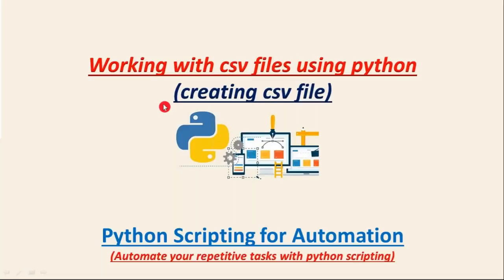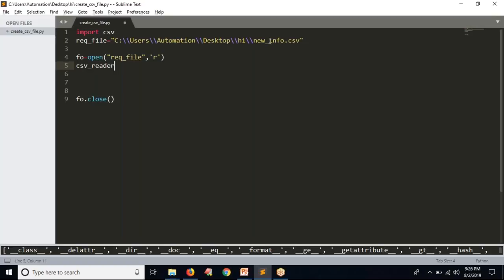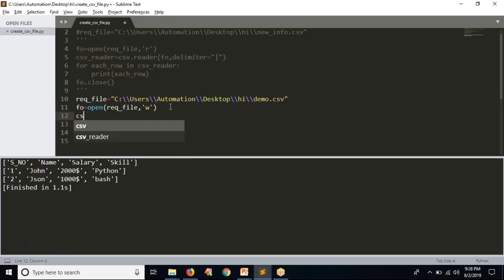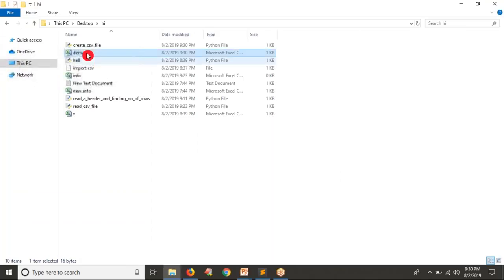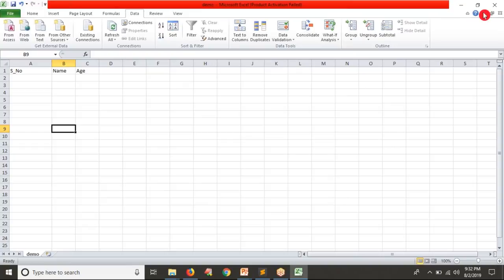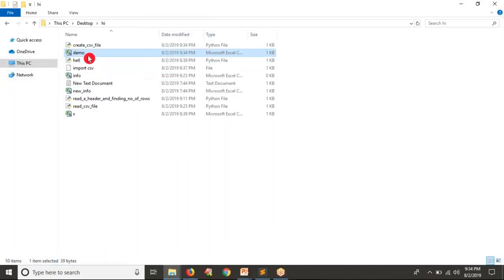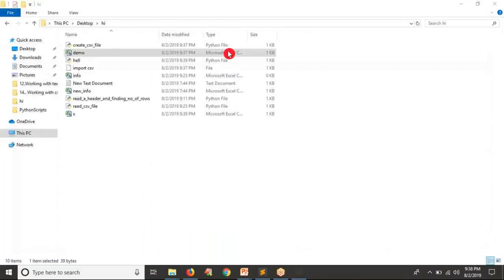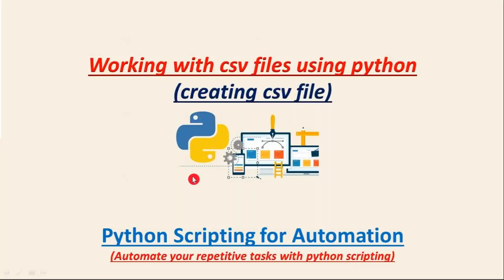64.Complete Python Basics for Automation - Creating csv file